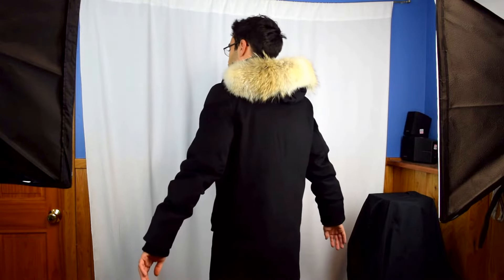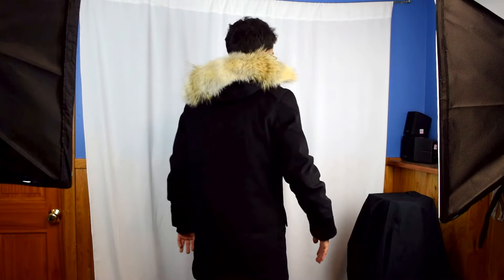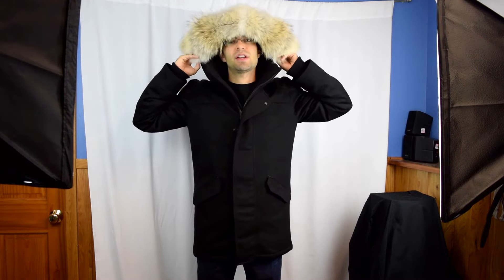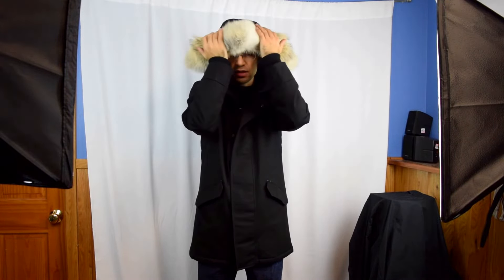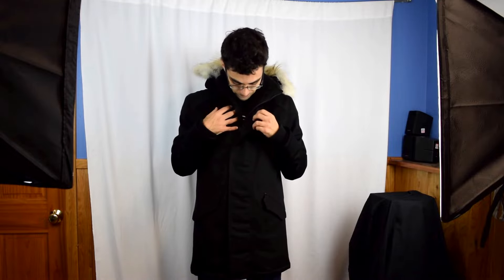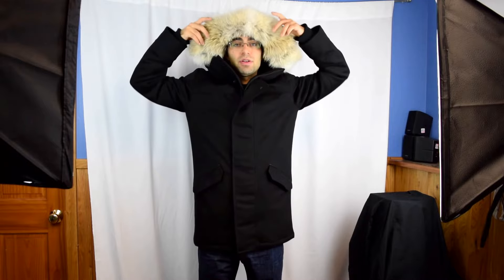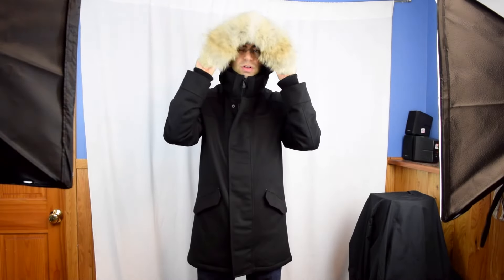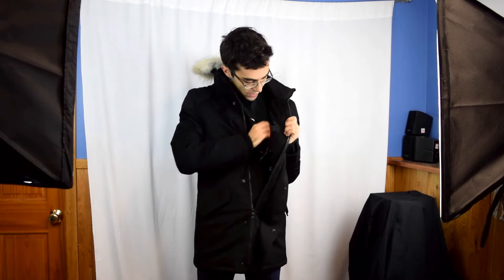Review: $1800 Canada Goose Trento Parka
Sorry for the mix up the parka is the "Trento" not "Trenton"